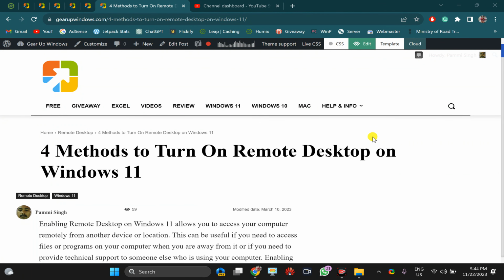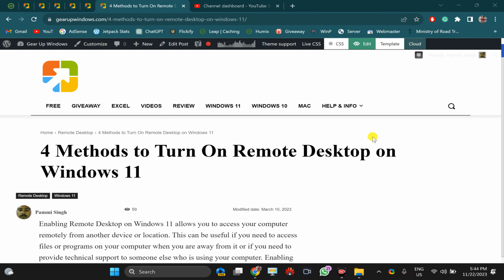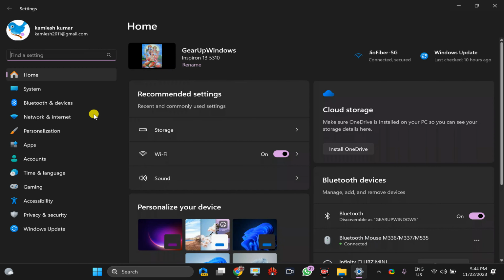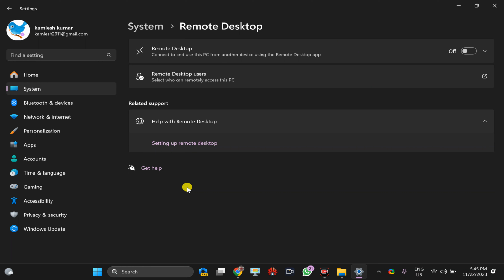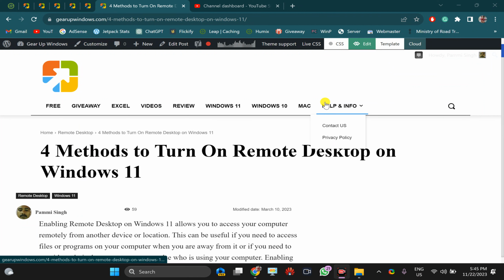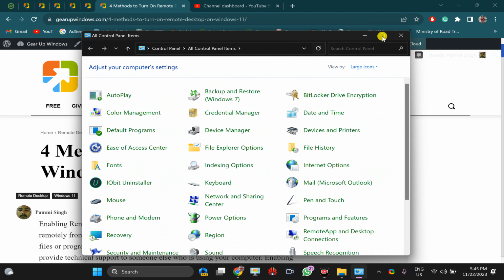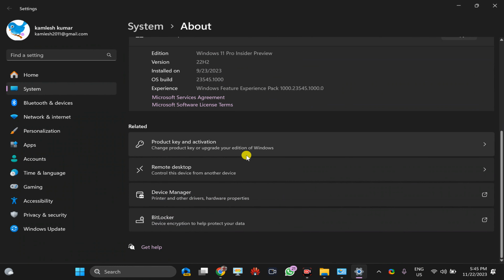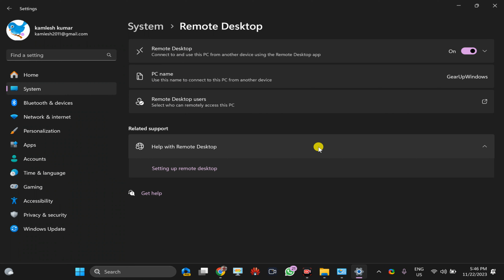How to Turn On Remote Desktop on Windows 11 | GearUpWindows Tutorial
🚀 Unlock the Power of Remote Desktop on Windows 11! 🚀

Welcome to GearUpWindows, your go-to destination for mastering Windows tips and tricks! In this tutorial, we'll guide you step-by-step on how to activate Remote Desktop on your Windows 11 system using both the Settings app and the Control Panel.

🔧 Whether you're a tech enthusiast or a professional looking to enhance your remote computing experience, enabling Remote Desktop is a game-changer. With our easy-to-follow instructions, you'll have your Windows 11 machine ready for remote access in no time!

📌 In this video, we'll cover:
1️⃣ How to access the Settings app on Windows 11.
2️⃣ Navigating through the intuitive interface to find the Remote Desktop settings.
3️⃣ Enabling Remote Desktop for seamless remote access.
4️⃣ Pro tips for optimizing your Remote Desktop experience.

🎛️ But that's not all! We'll also dive into the classic Control Panel method for those who prefer the traditional route. You'll discover the step-by-step process to activate Remote Desktop through Control Panel, providing you with a comprehensive understanding of both methods.

👩‍💻 Follow along with our expert instructions, and soon you'll be harnessing the full potential of Remote Desktop on Windows 11. Whether you're connecting to your home PC from the office or accessing your work machine on the go, GearUpWindows has you covered!